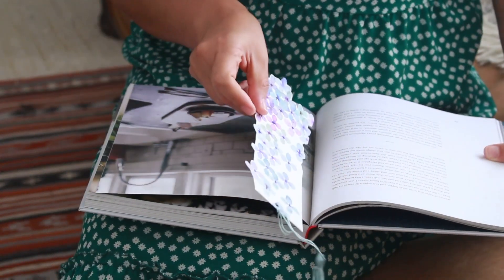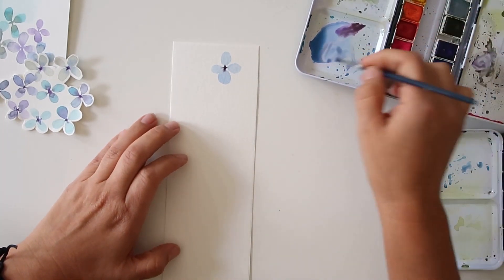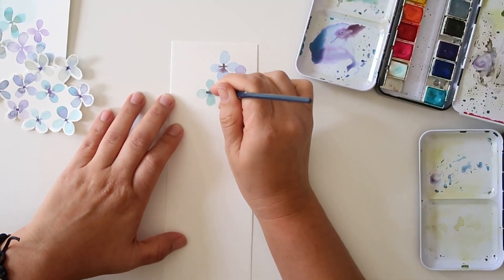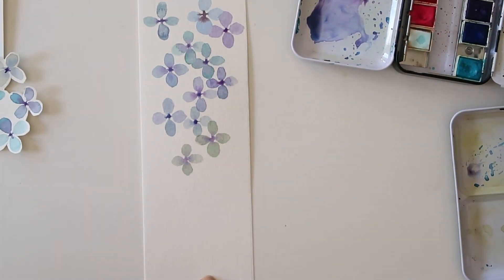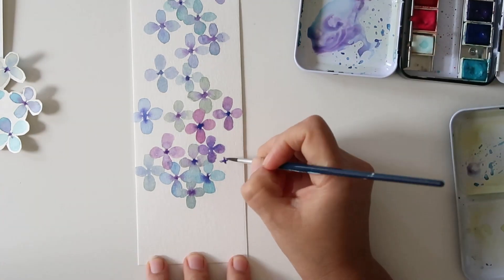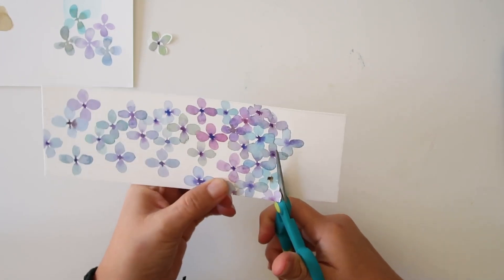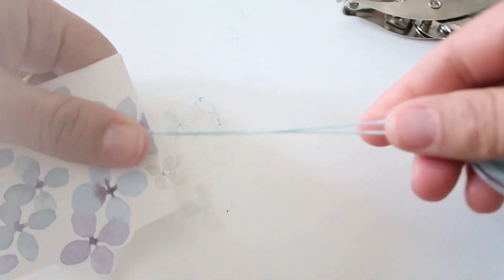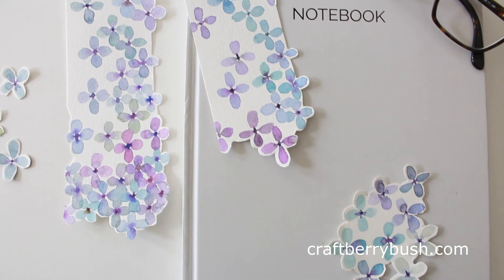Watercolor Bookmark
I painted this adorable bookmark filled with little hydrangea flowers. I think it's a perfect little gift for mother's day.

Materials used:

Paints: Art Philosophy -

- The Classics

Brushes -
DaVinci Mop Brush 2

Zen Royal&Langnickel -25mm

Winsor & Newton 4

Paper:
Strathford - Cold Press

Bee paper - Cold Press